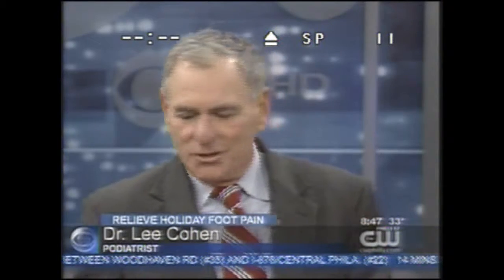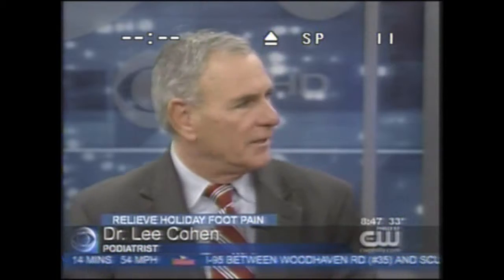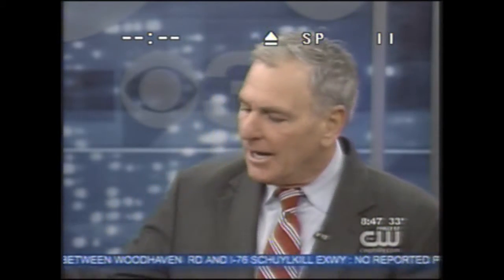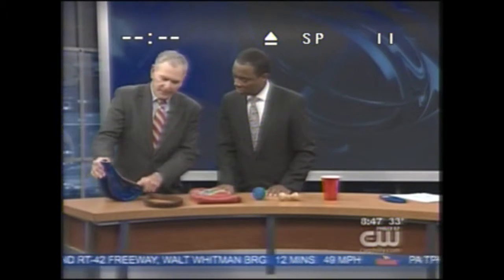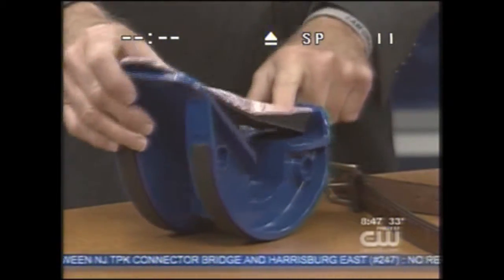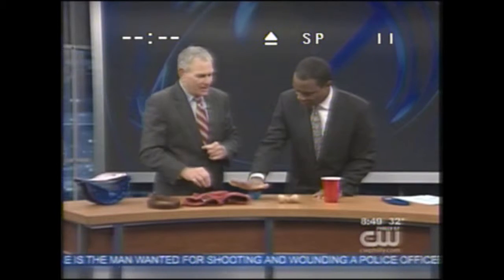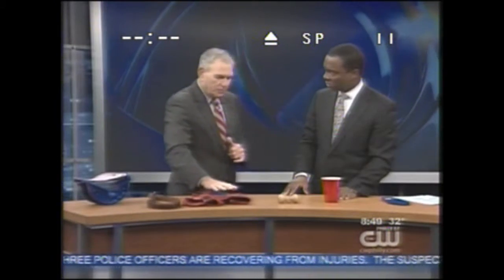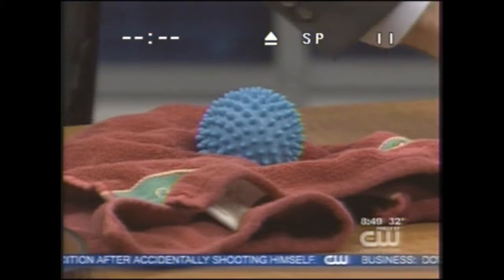Dr Lee Cohen on CBS -- Exercises to Ease Foot Pain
Check out "The Early Show" on CBS (CW57) aired on Thursday, December 23 2010.  Dr. Cohen discusses foot and leg exercises to keep you going throughout the holiday season.